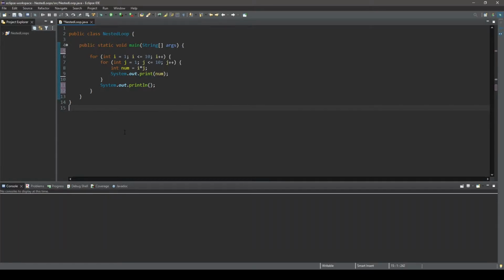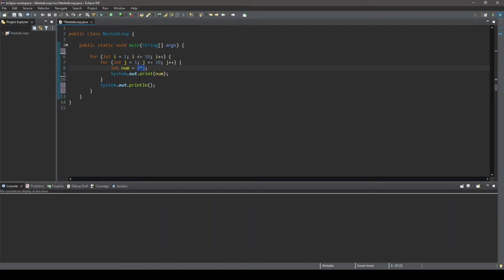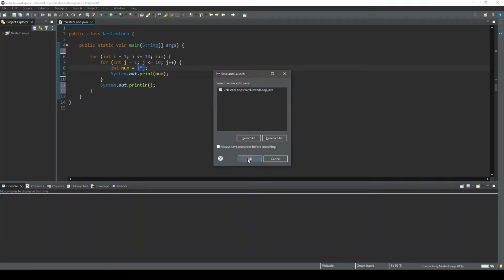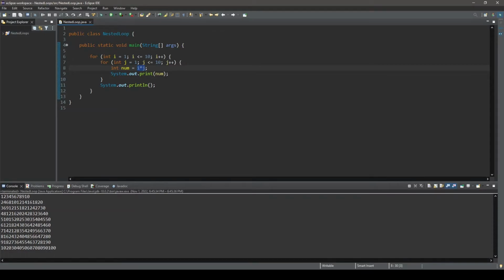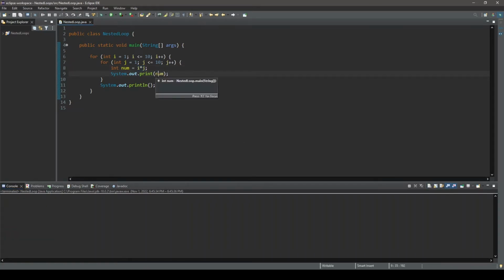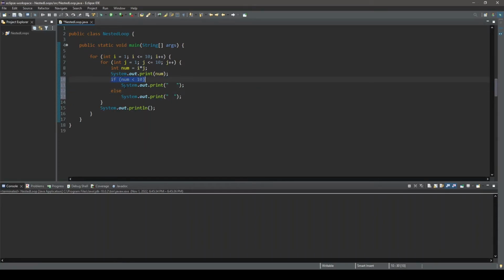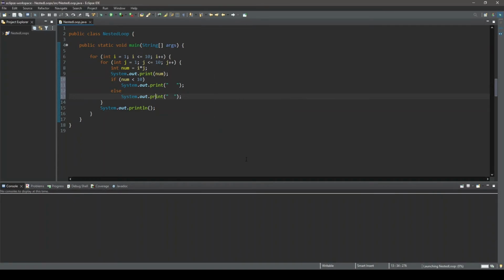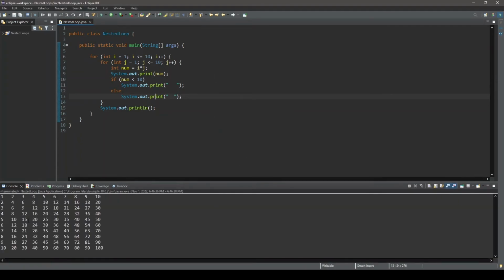Java Tutorials - 31 Nested Loops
A nested loop exists when the body of a loop statement is another loop. It is important to appropriately set nested loop parameters as the total amount of executions can rapidly increase and when CPU intensive tasks are added to this, you have the potential for disaster.